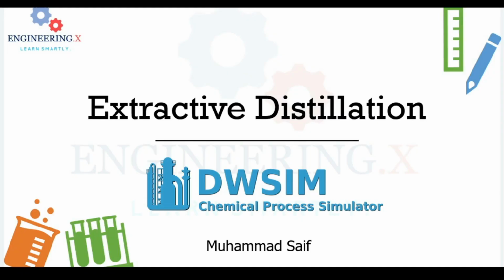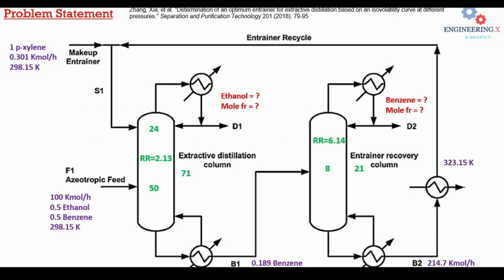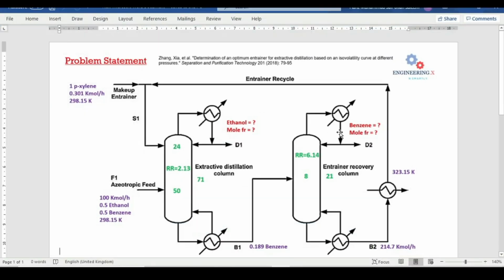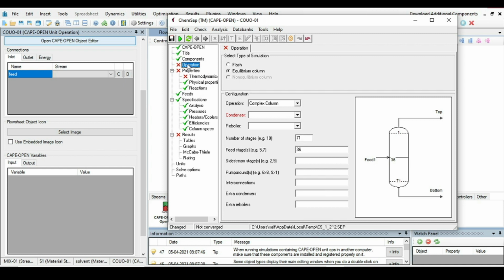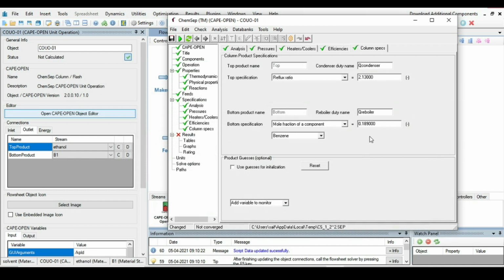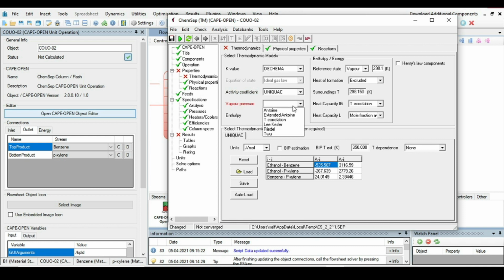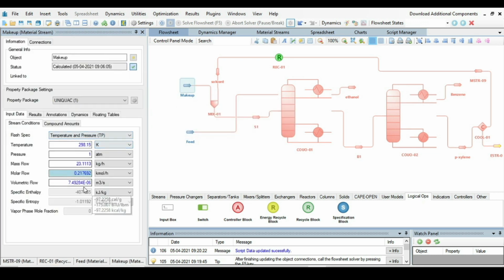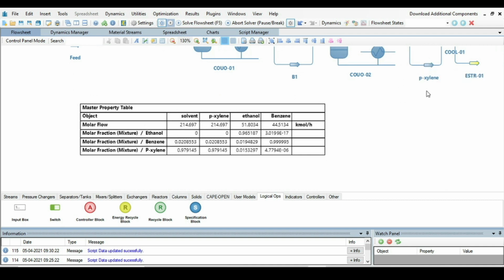Extractive Distillation of Ethanol and Benzene using p-Xylene in DWSIM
Azeotrope formation poses difficulty for further separation of mixture components. Extractive distillation could be used to separate this kind of mixtures in an economical way. How can we simulate an extractive distillation system in DWSIM? Just watch this tutorial.

You will learn how to separate ethanol and benzene using p-xylene as an extractive solvent.